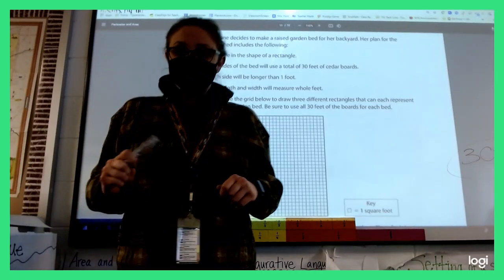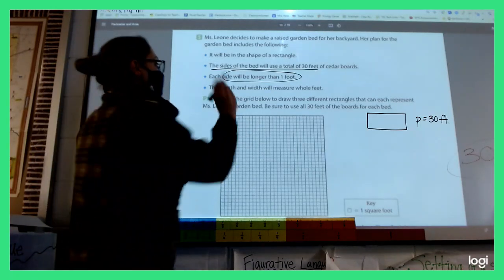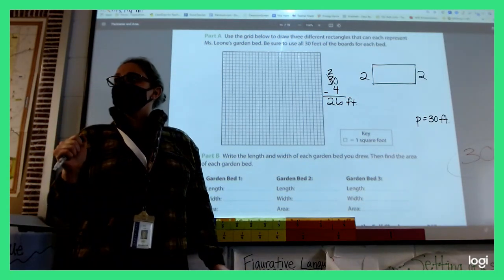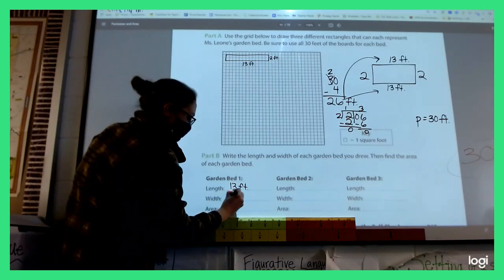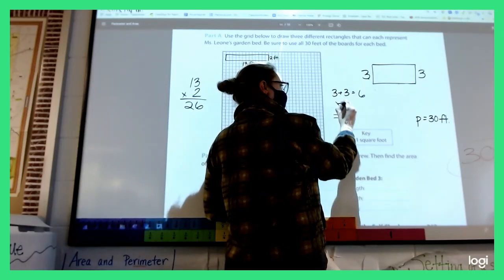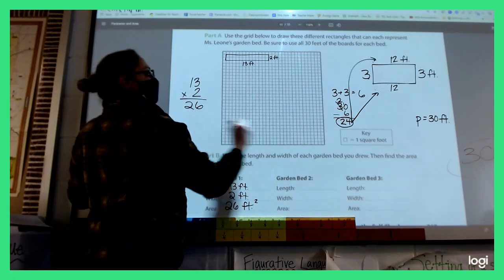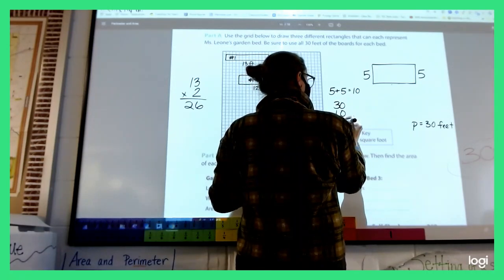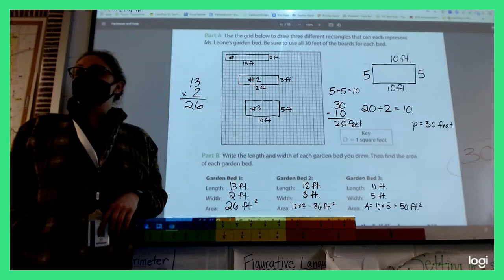Math Lesson: Garden Problem (Area and Perimeter)